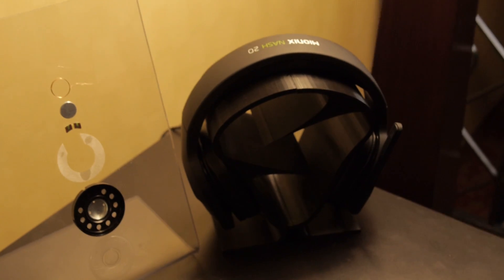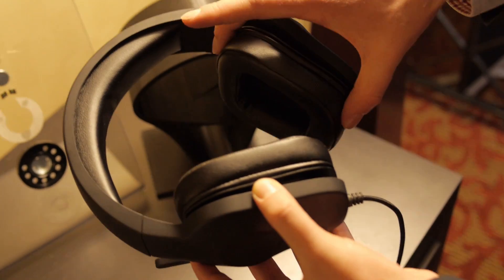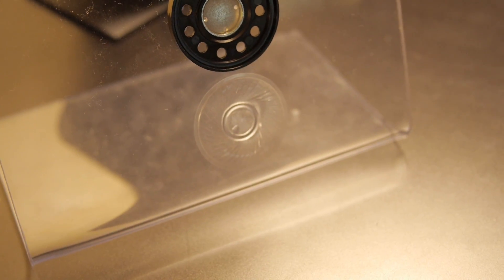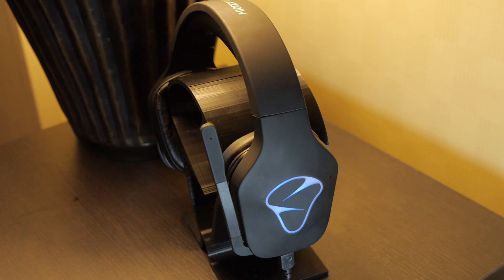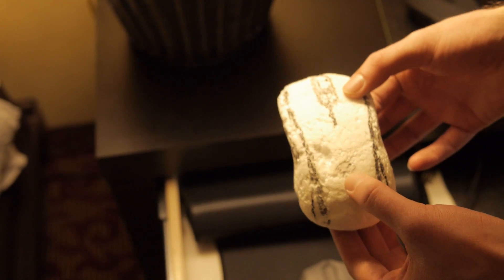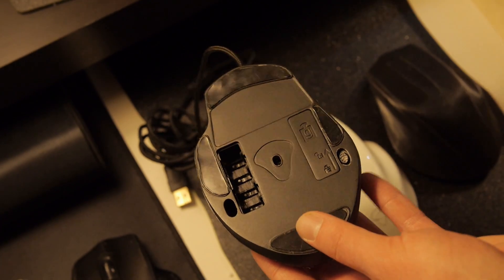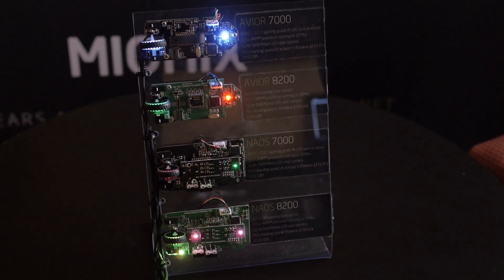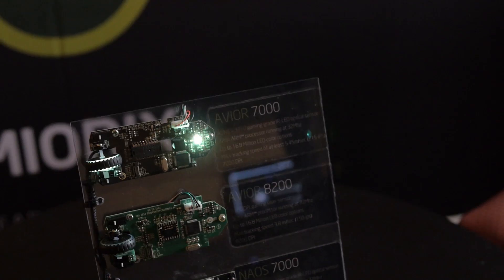Mionix: How They Make a Mouse, Sensor Overview, & The Nash 20 Headset | CES 2014